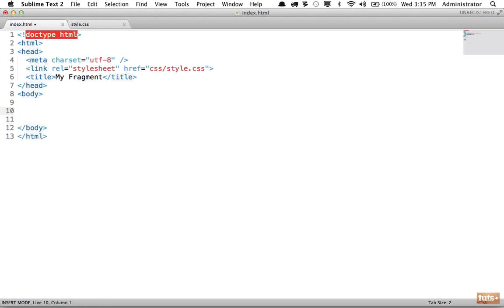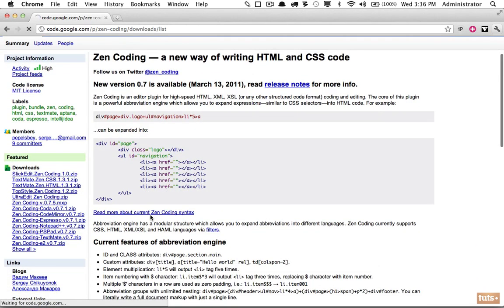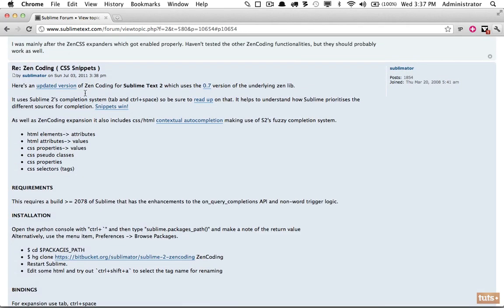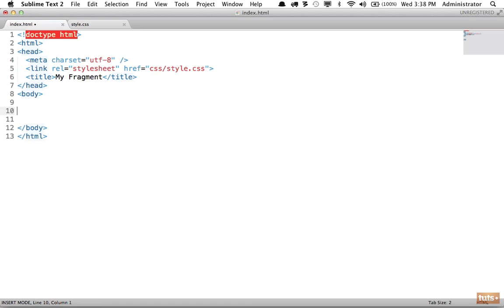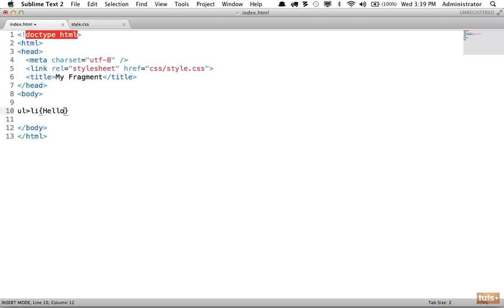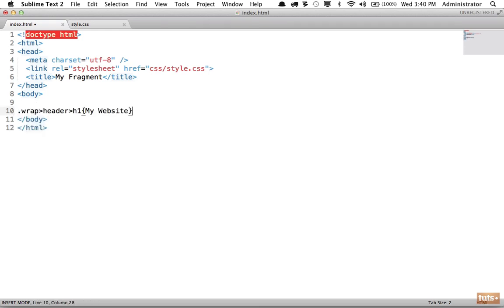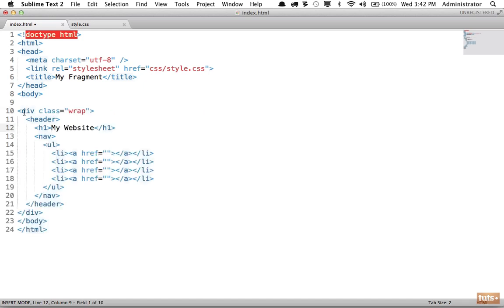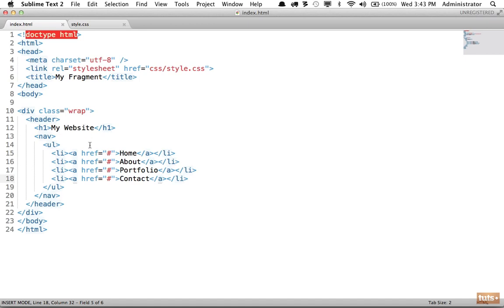Day 23 Zen Coding